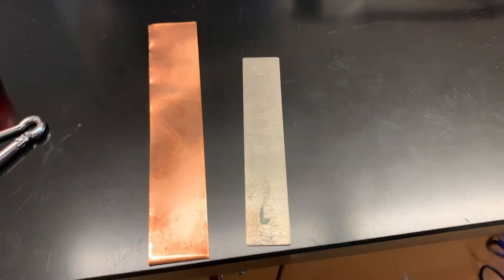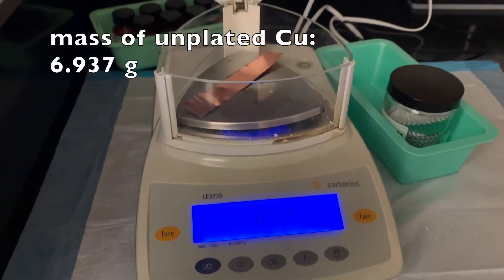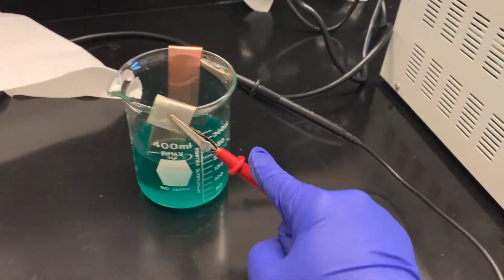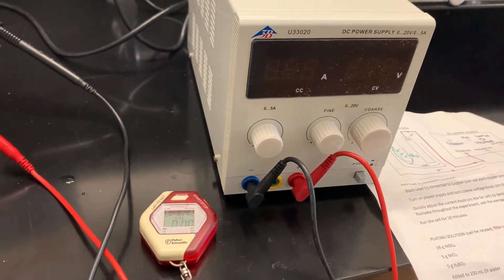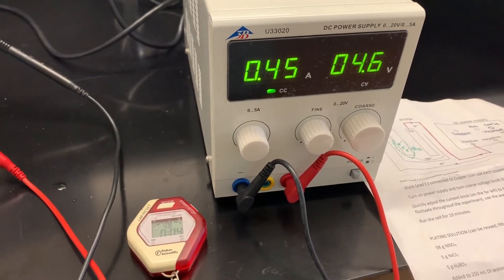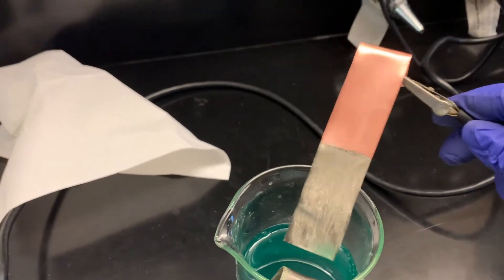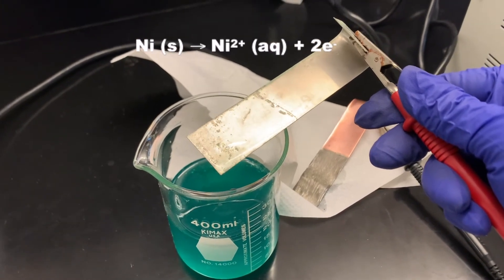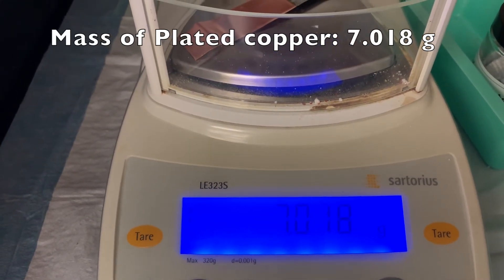Exp. 19 Part 2: Electrolytic Cell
Chem 1B
Saddleback College
Exp. 19 Part 2
Electrolytic Cell